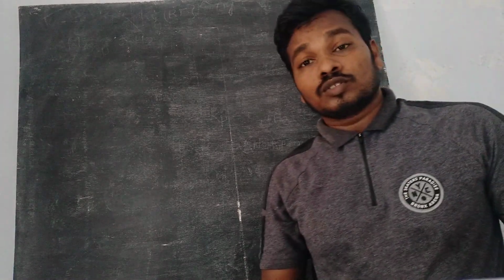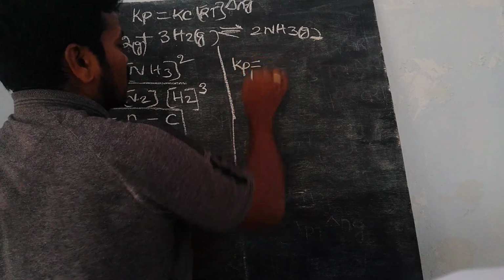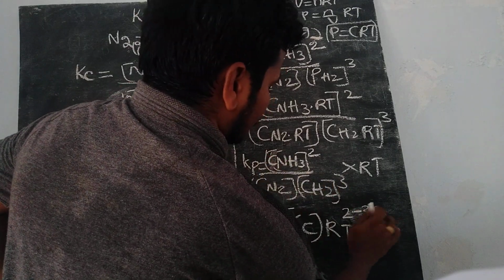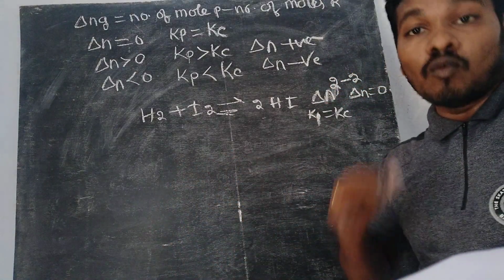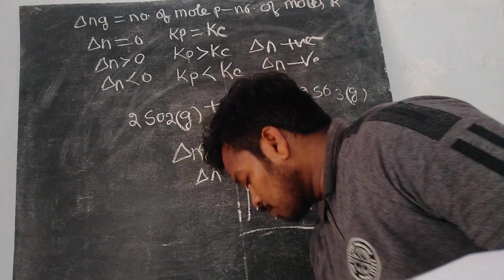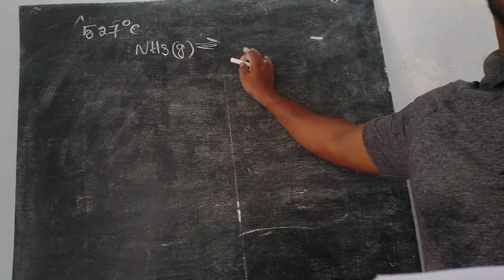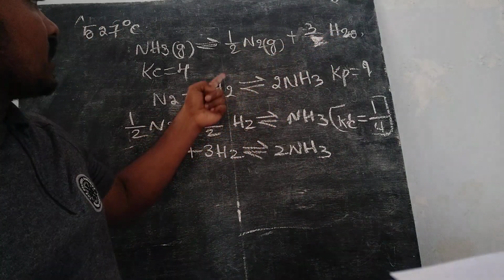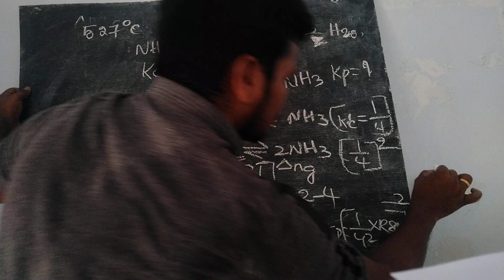Relationship between Kp and Kc in chemical Equilibrium |Chemical Equilibrium#3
.Chemical Equilibrium.

1.Chemical equilibrium introduction and law of mass action

4.Chemical Equilibrium characteristics#4